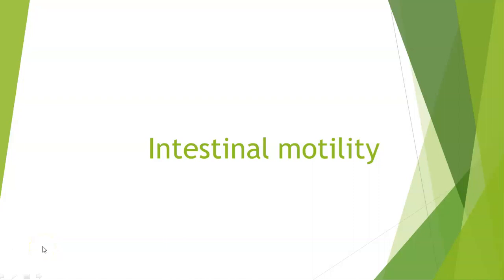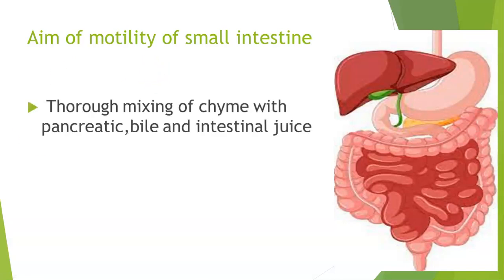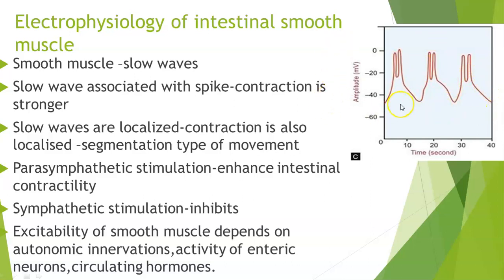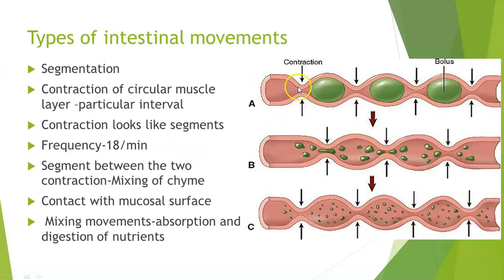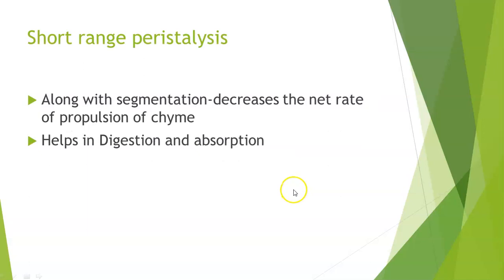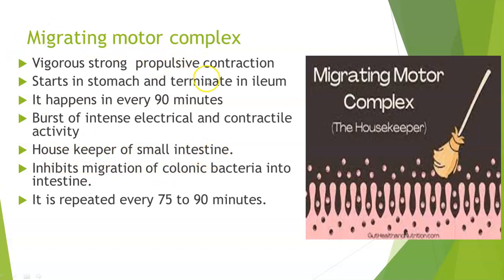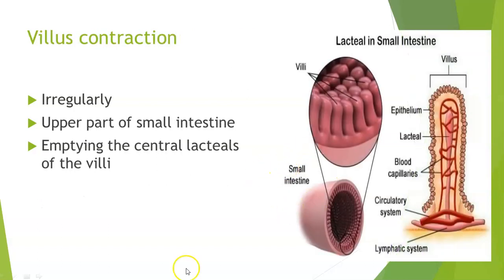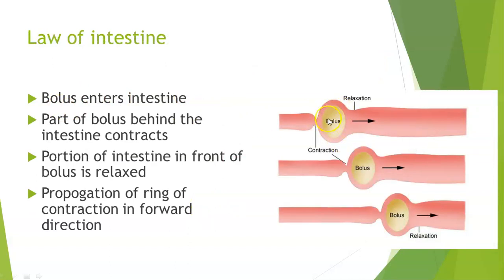small intestinal movement/repeated 5 mark question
sometimes asked as a part of essay question